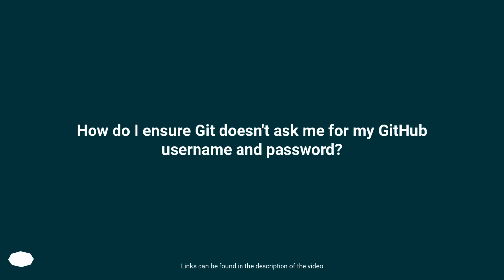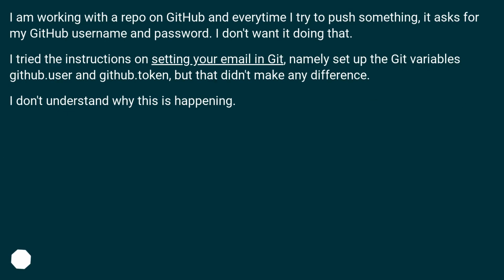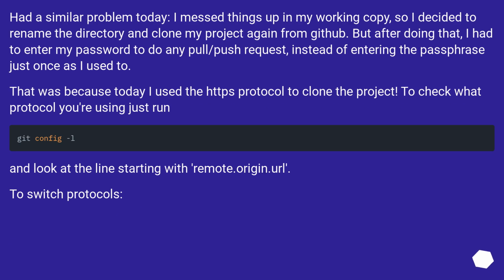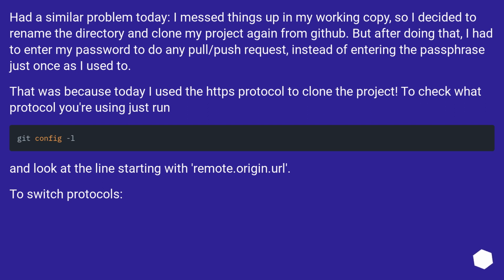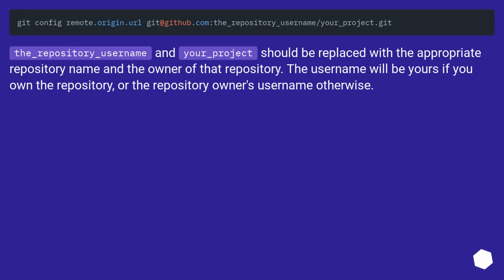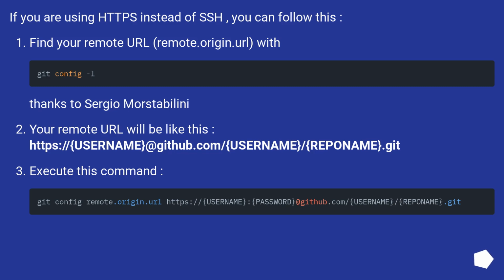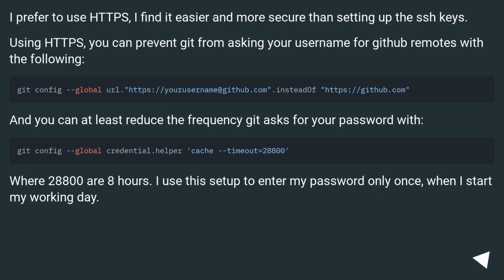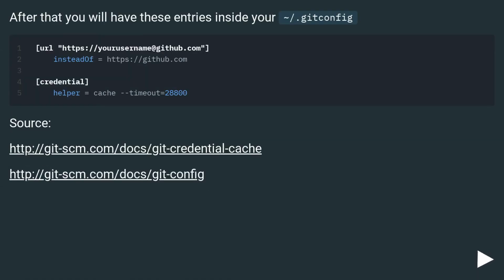How do I ensure Git doesn't ask me for my GitHub username and password?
Chapters
00:00 Question
00:39 Accepted answer (Score 34)
00:57 Answer 2 (Score 218)
02:08 Answer 3 (Score 34)
02:49 Answer 4 (Score 32)
03:48 Thank you